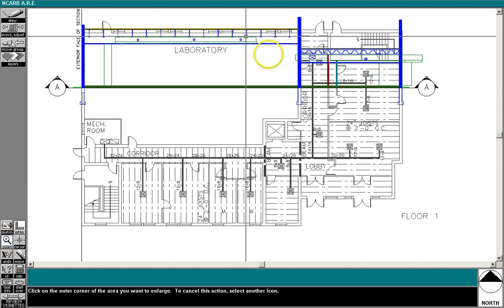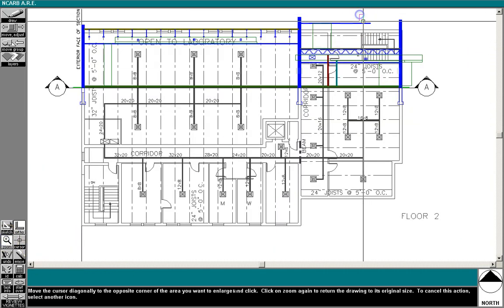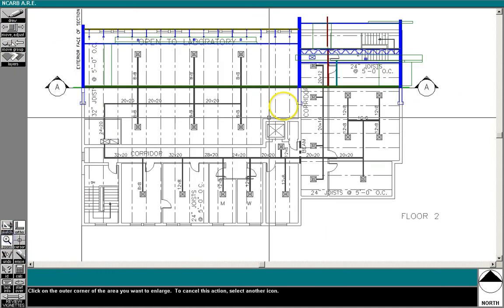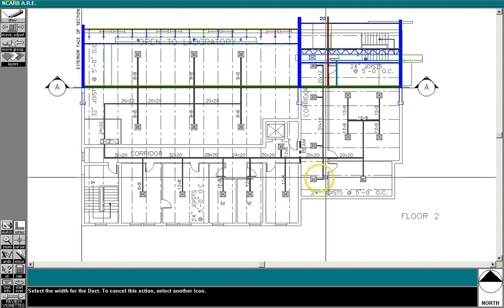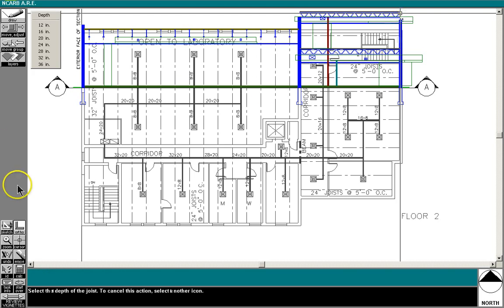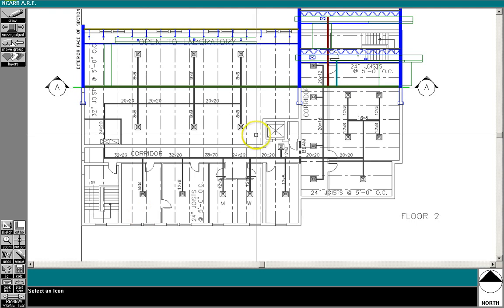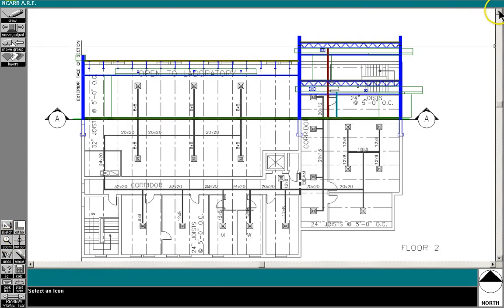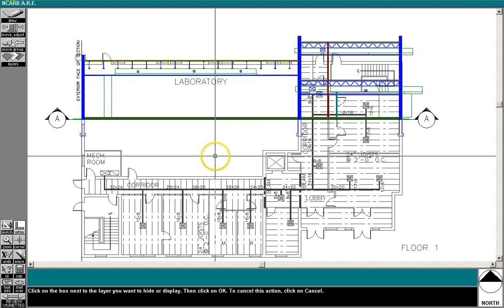building section part2.avi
NCARB Building Section Vignette tutorial (part 2/2).